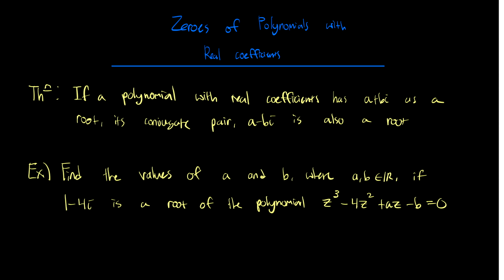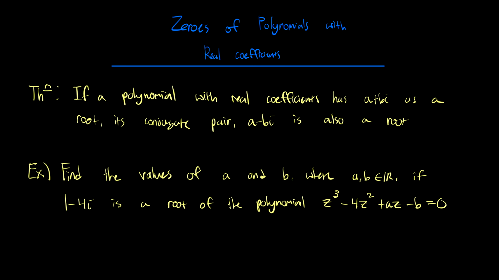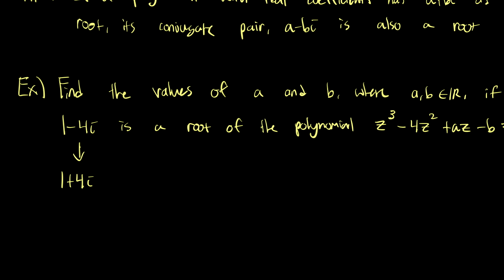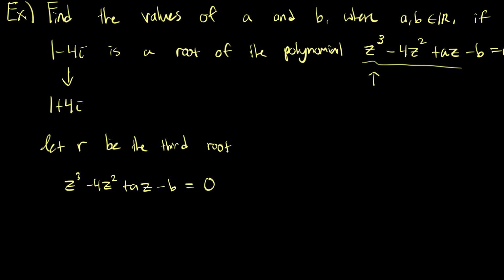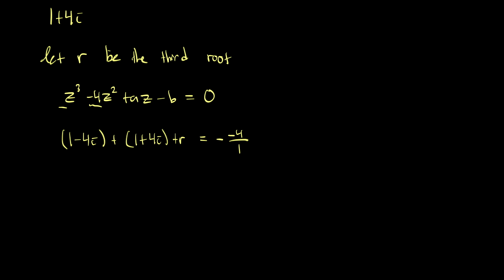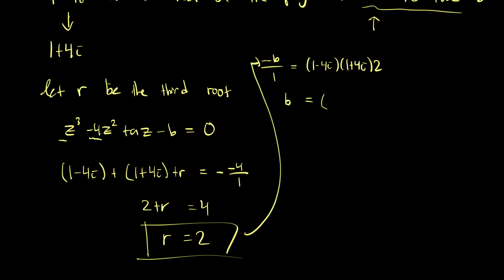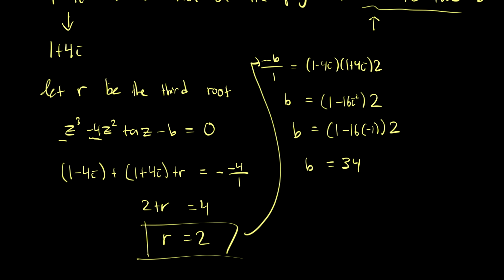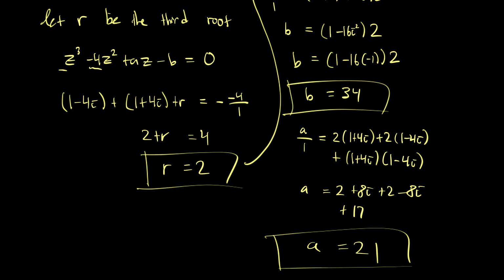IB Math AA | Zeros of polynomials with real Coefficients